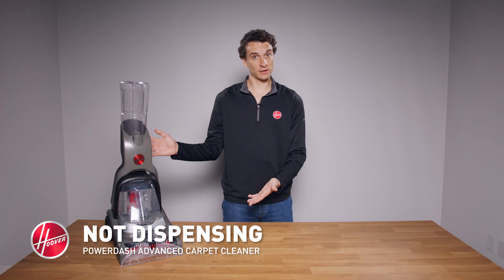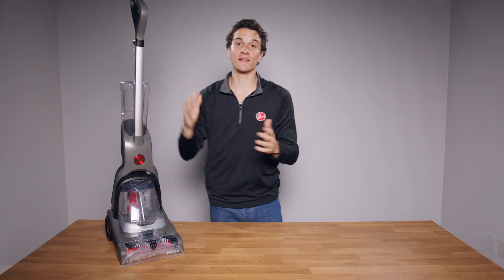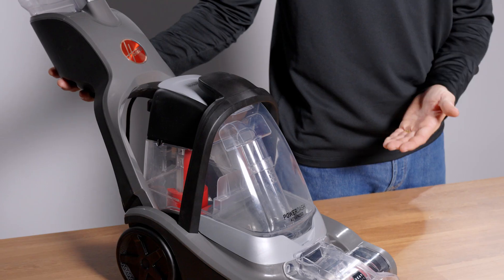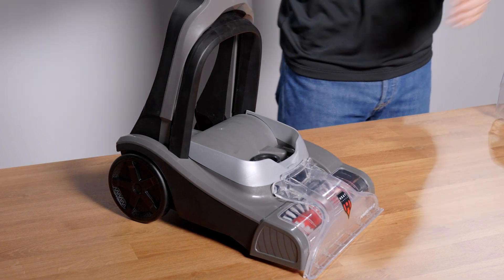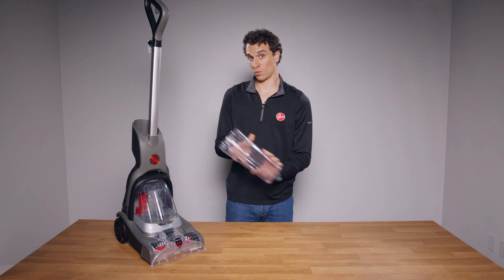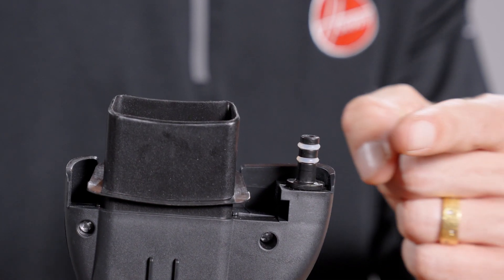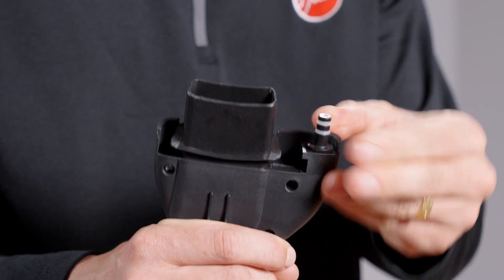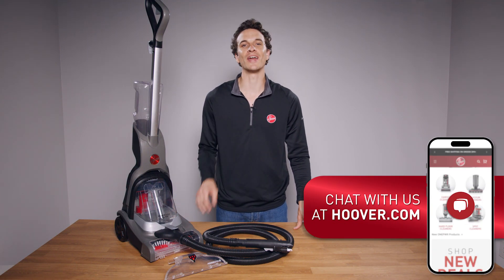Hoover PowerDash Advanced - Troubleshooting Dispensing Issues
This video shows how to fix Dispensing issues on your PowerDash Advanced

If you would like to check this information more in depth, check our knowledge library

This video works for all of the following models:
FH55050PC, FH55010, FH55000, FH55050V, FH55010V, FH55000V